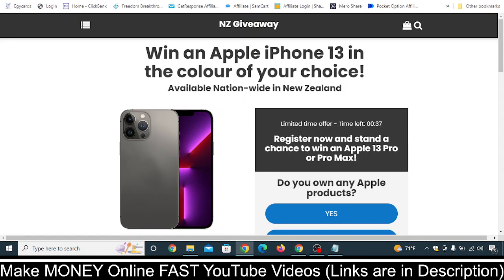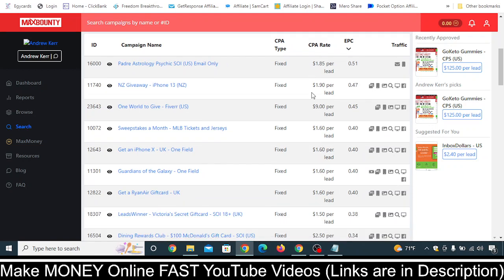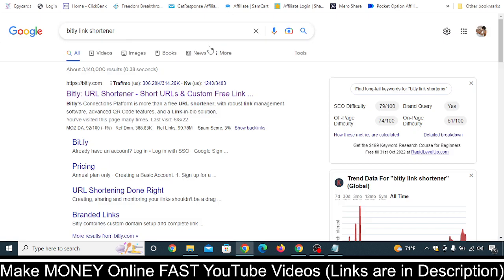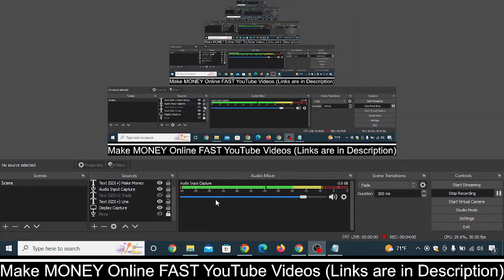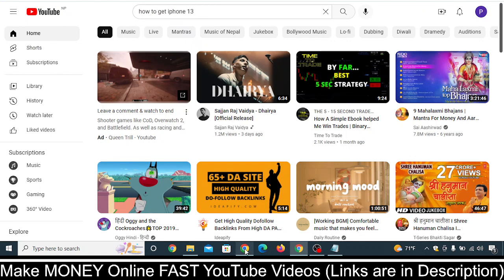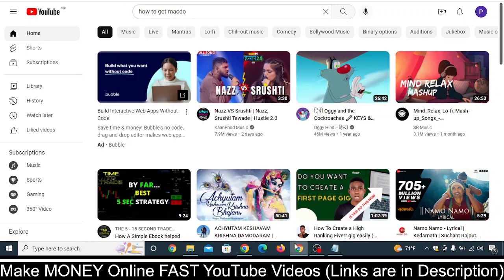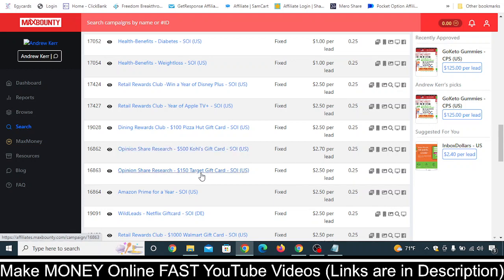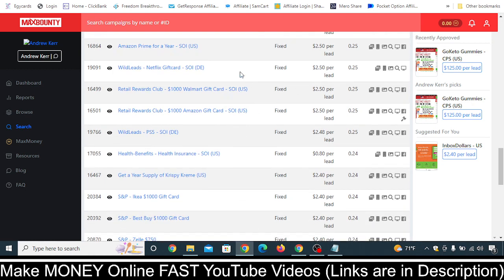$1.90 Per Action (CPA Marketing Tutorial)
🔥 Tutorials To Make Money Online FAST!

🔥 BeMob Tracking Tutorial: Free Alternative of Voluum Tracker